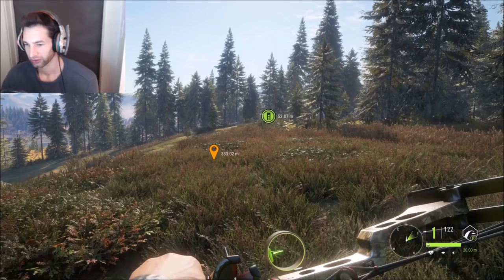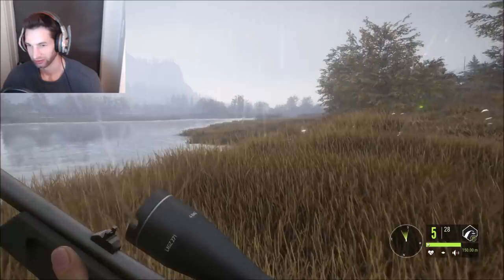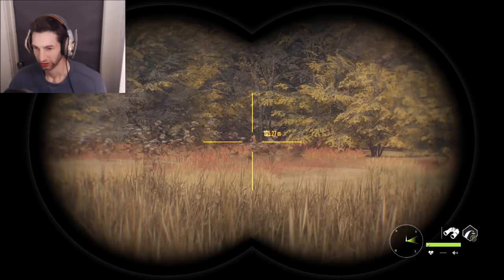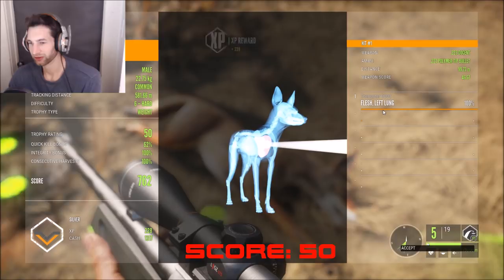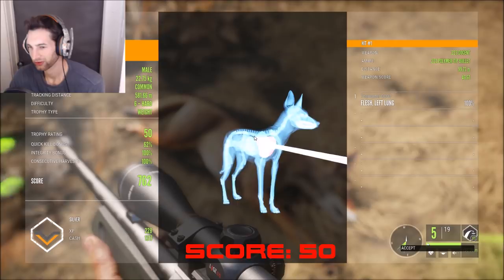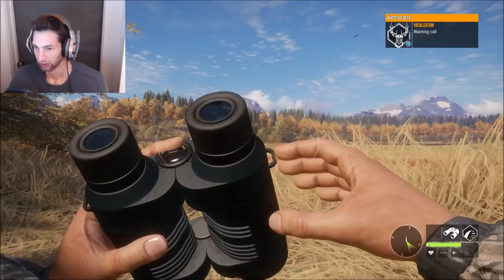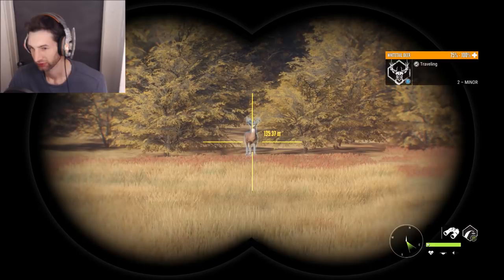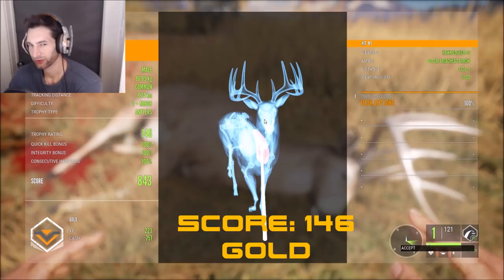CALL OF THE WILD Finding Diamonds!! THEHUNTER 2017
Today we are heading over towards mount Kraken in search for some Diamond Bucks! This area is near Layton Lowes and it has a great population of whitetails, bear, and coyotes... Hopefully we can find a big Diamond potential buck to take with the HawkEdge!

GRAPHICS CARD: NVIDIA GEFORCE 1060 GTX
Recording Settings: 1080 HD